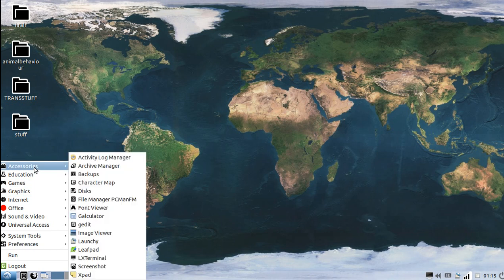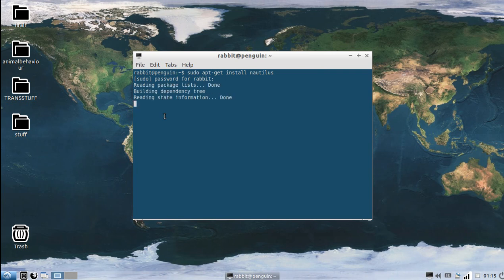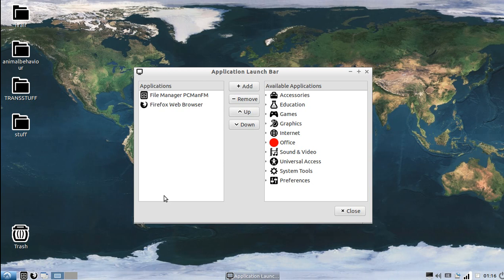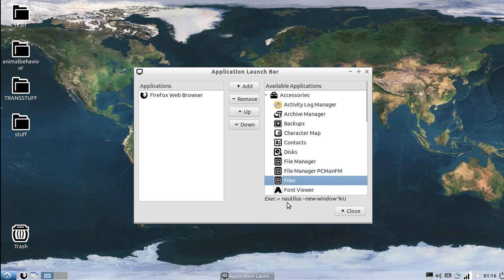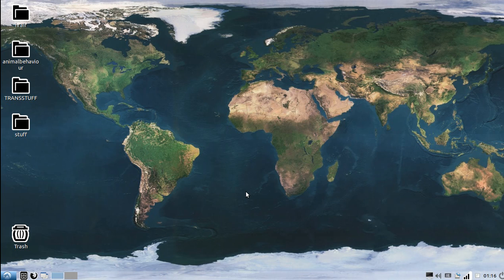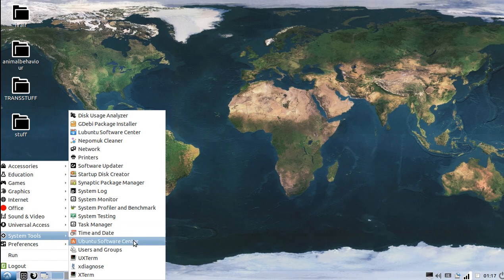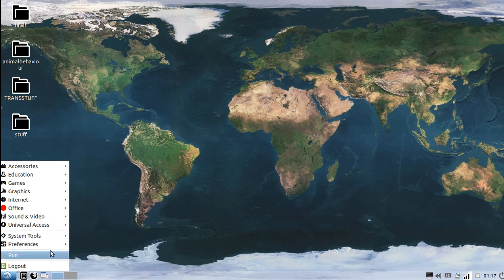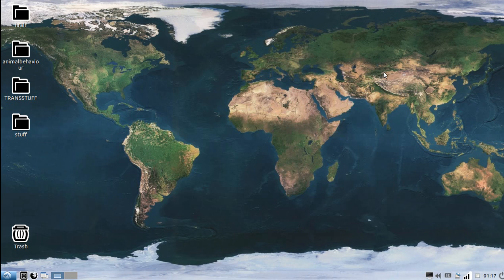Change your file manager on lubuntu 14.04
1. If you turn the volume way up to hear me better don't forget to turn it down again
2. Do the things I do at the beginning of the video, not the things I specifically tell you not to do at the end of the video. THEY ARE VERY BAD THINGS.
3. Have a nice day
4. My password is not poopy-head.

sudo apt-get install nautilus